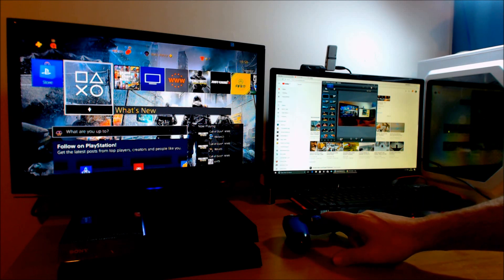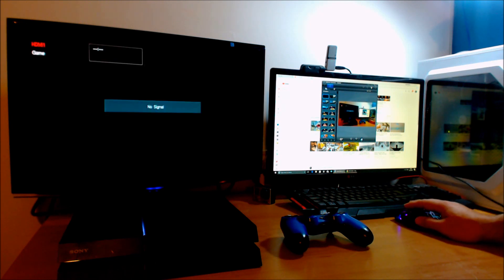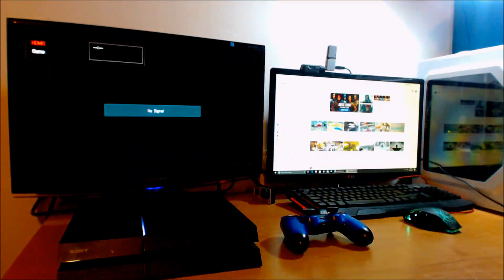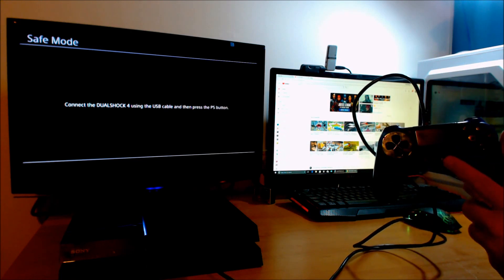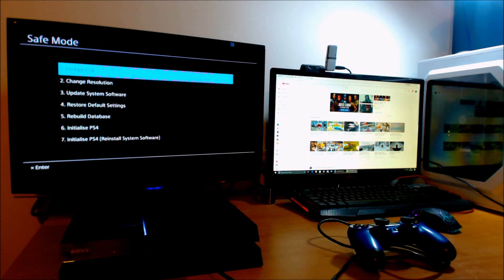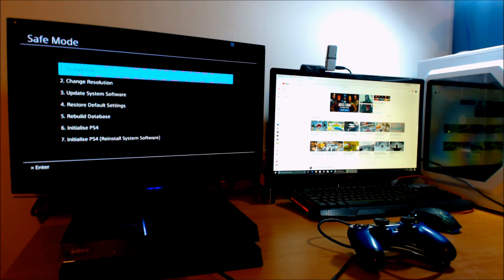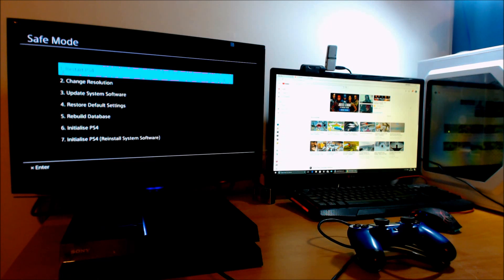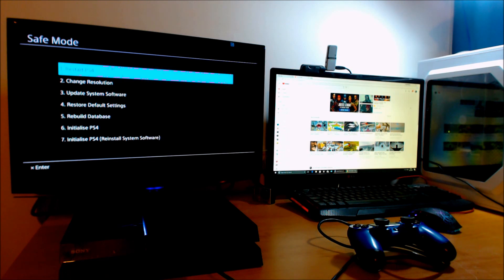Ps4 How to Enter Safe Mode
Ps4 How to Enter Safe Mode, In this tutorial i Show you how to enter Safe mode on your PS4. So you can Sort out any problems You may have on your system.